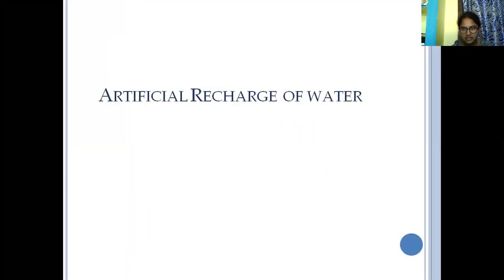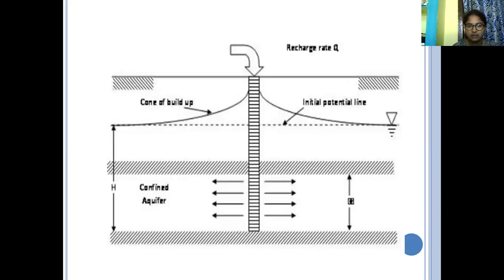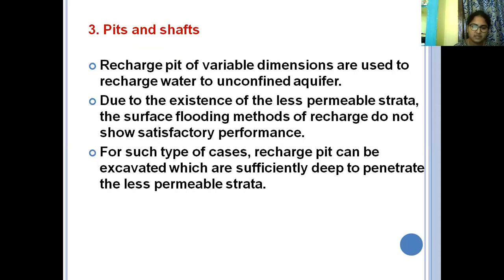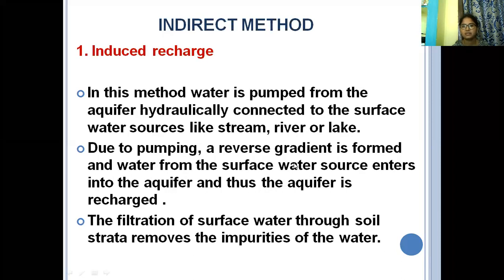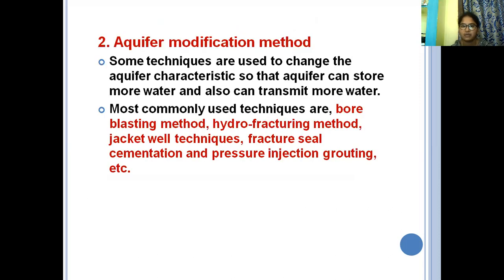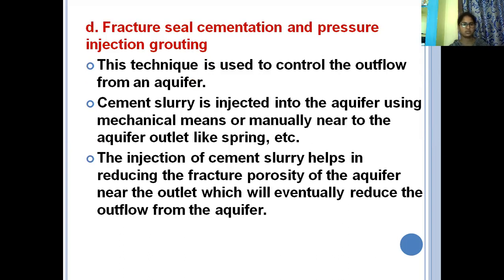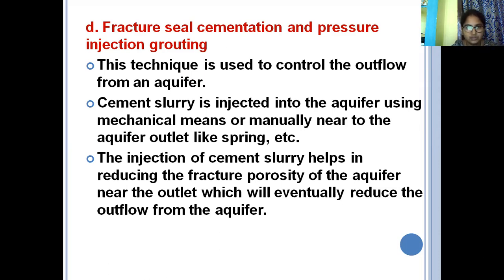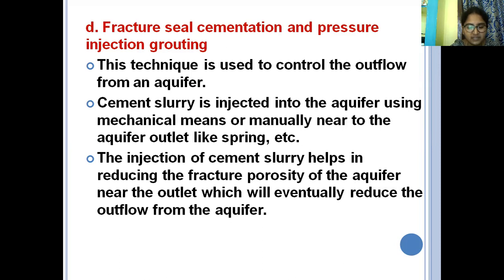Watershed Management/Lecture-42/Unit-4/Methods of artificial recharge/NNRESGI/P.Kameswari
Unit-4/Methods of artificial recharge